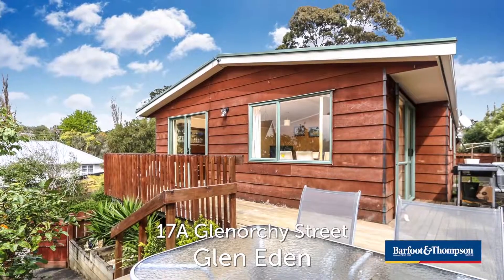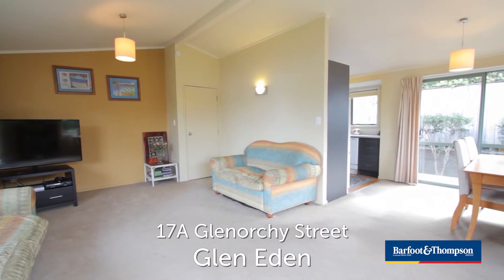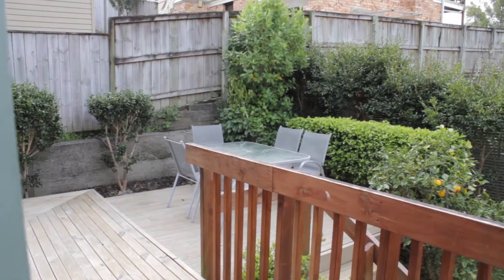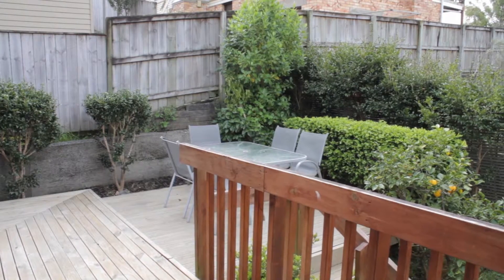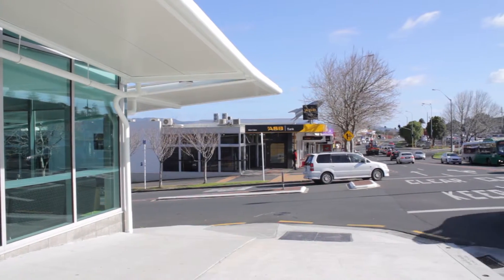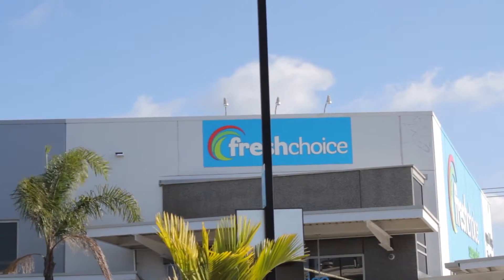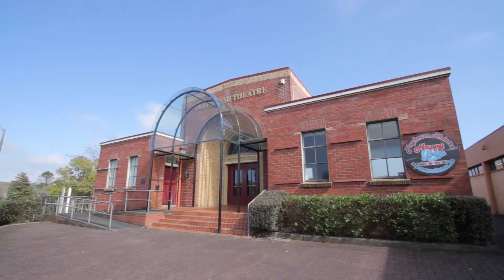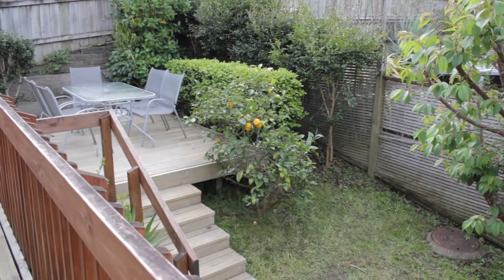SOLD - 17A Glenorchy Street, Glen Eden - Carol Hatton and Troy Basham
INCREDIBLE VALUE AND LOCATION!

This is a great sized 4 bedroom, two bathroom family home right in the heart of Glen Eden. Tucked down a right of way off the road, this home offers surprising privacy and security, yet is so ...

Property Marketed by: Carol Hatton, Glen Eden and Troy Basham, Glen Eden